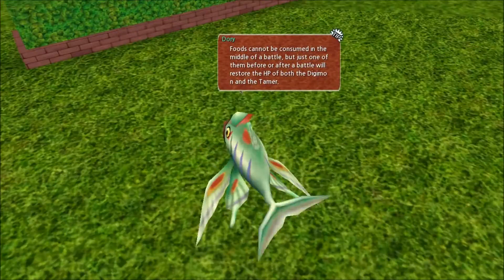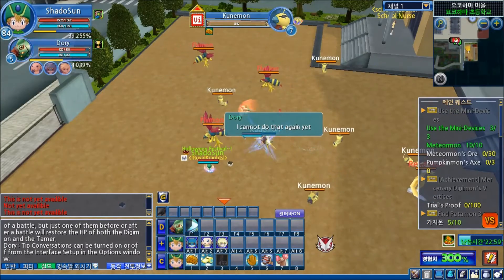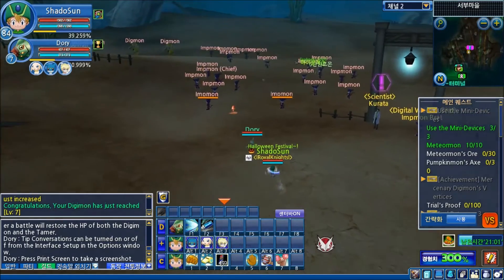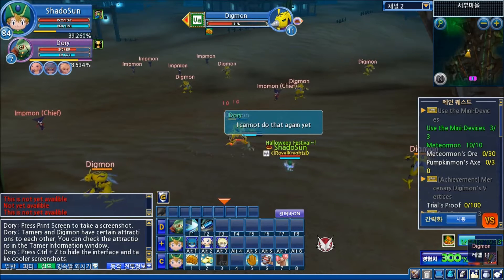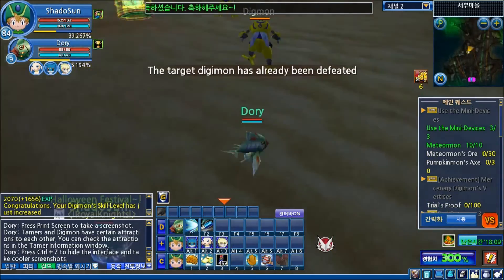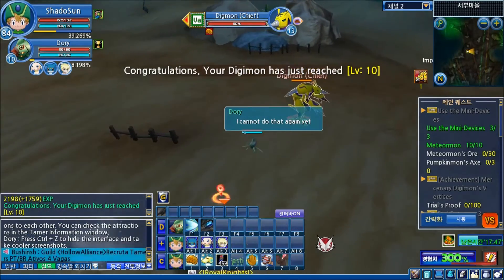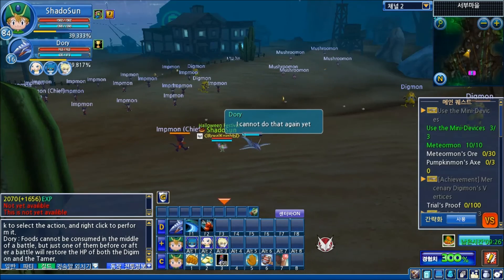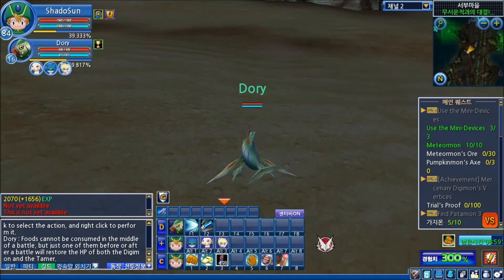DMO Gameplay Video Swimmon Training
just keep swimming along xD
finally hatched him. kinda got unlucky with his hatch rate but meh a rainbow fruit will be needed now.  enjoy the video.

just a side note: my headset broke so i ordered a new one. bad part is that a storm is messing up the shipping so i wont be able to upload any more videos except for the ones i already did in the past that i haven't uploaded yet.